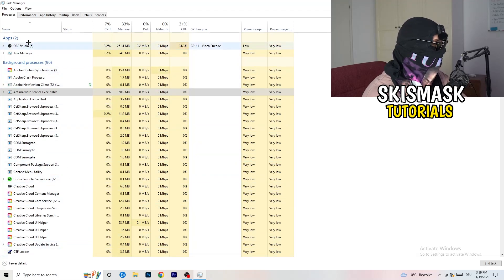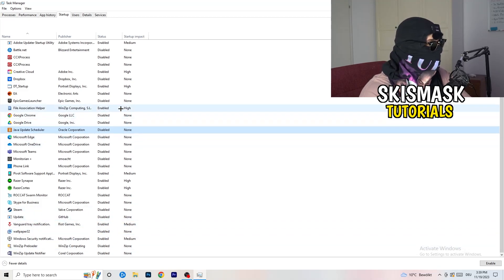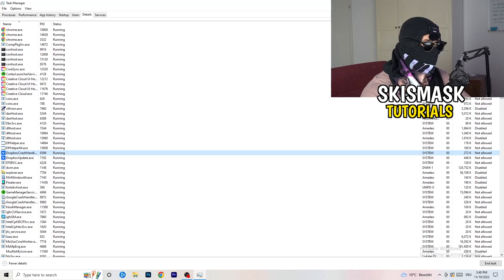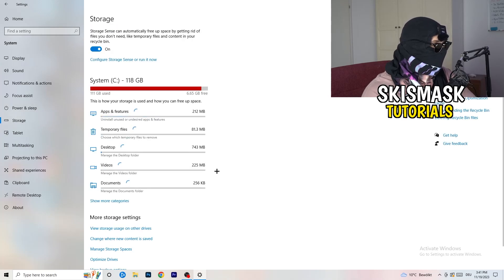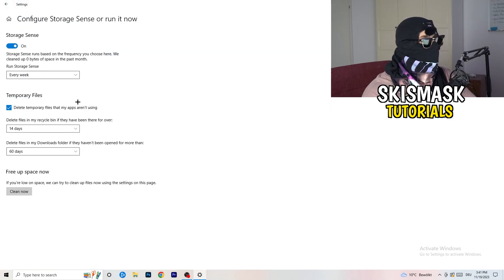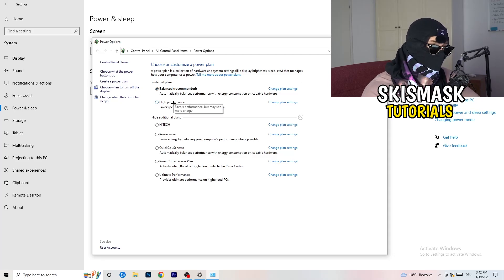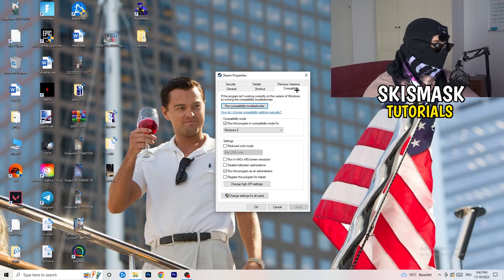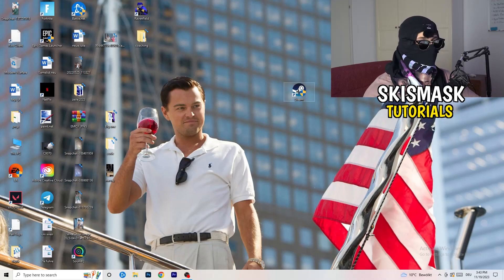How To Fix Trove Crashing (Easy Steps)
How To Fix Trove Crashes,
how to fix Crashes in Trove,
Trove Crash Fix,
Trove keeps crashing,
Trove crashing since update,
Trove crashed,
How to fix Trove crash on PC,
Trove Crashing fix pc,
Trove crashing fix,
fix crash Trove,
how to stop Trove from crashing,
Trove crashing on launch,
Trove crashing windows 11,
Trove keeps crashing,
Trove crash report fix,
Trove crash fixes,
Trove crashing when joining party,